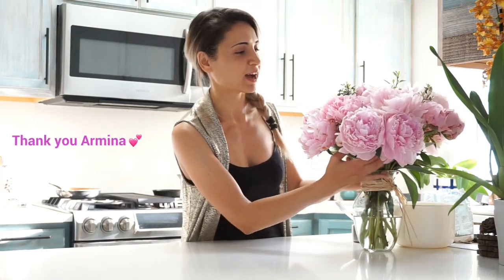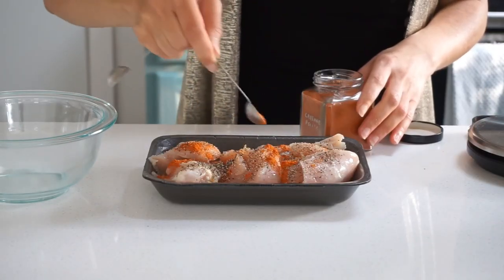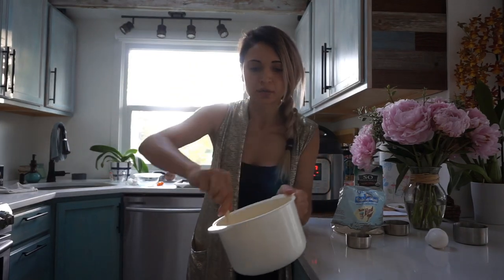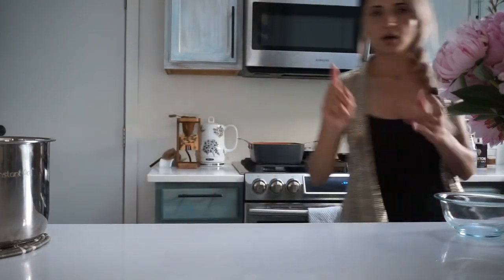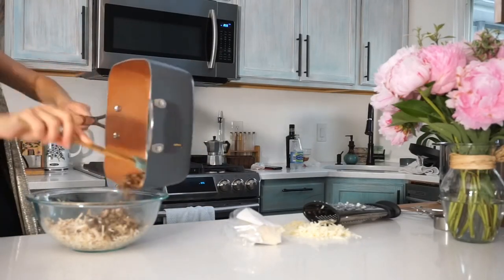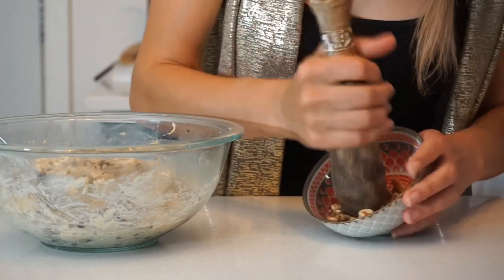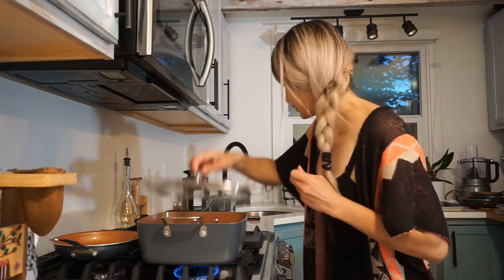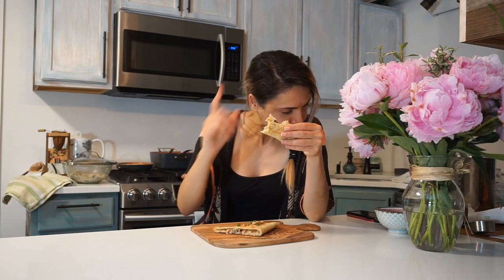Jazzve | Chicken & Mushroom Crepe With Mozzarella